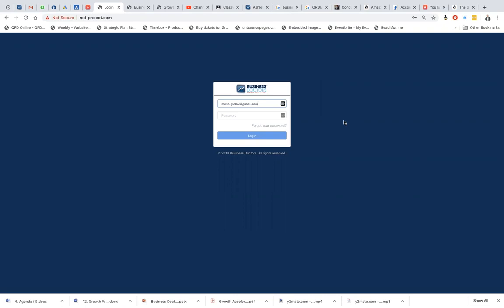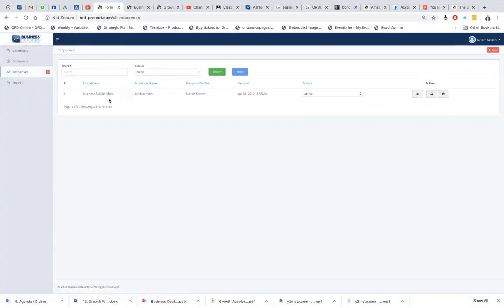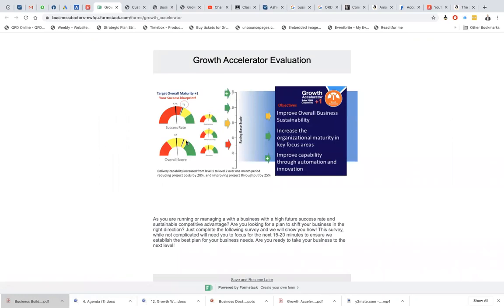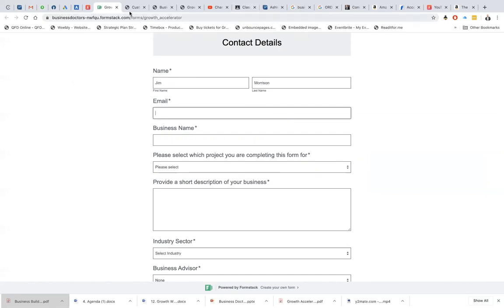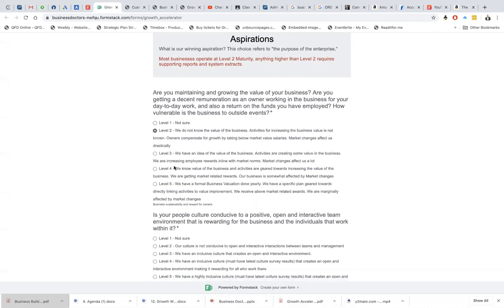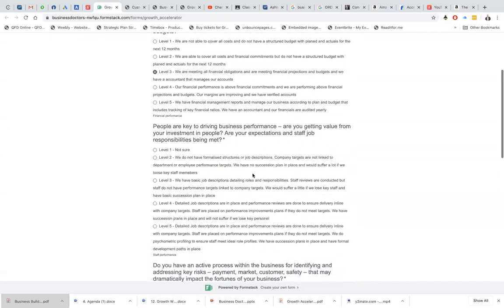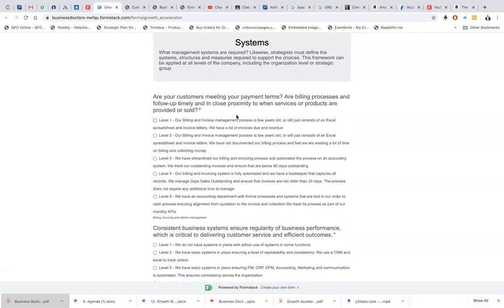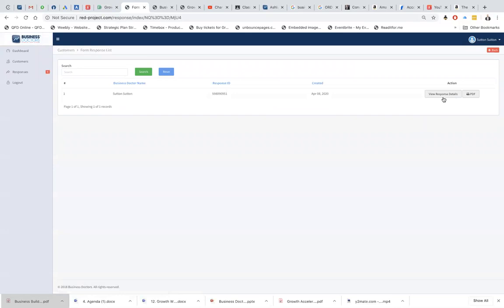Growth Accelerator Survey Overview